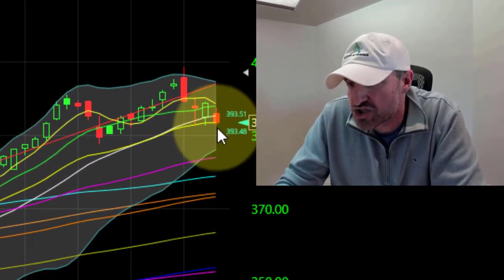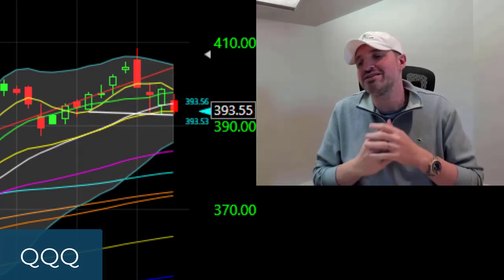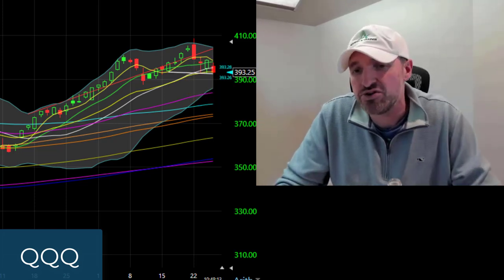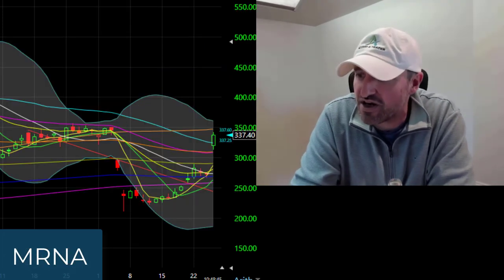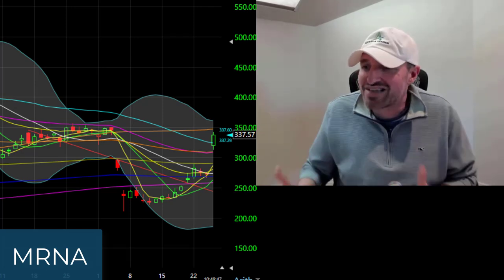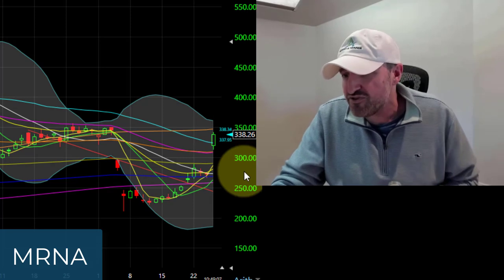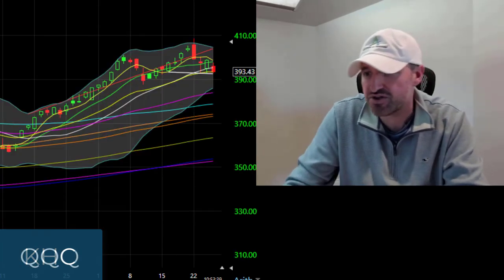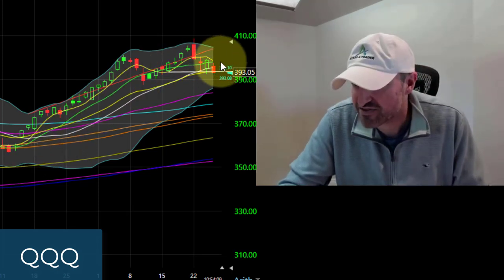How To Create An Actionable Trading List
In this video taken from November's Q&A, we cover the difference between a watchlist and an actionable trading list as well as how to make one.

Every month, we have a private Q&A for all PS60 Feed and Gold Trader members.

💚 COMMUNITY SUPPORT 💚